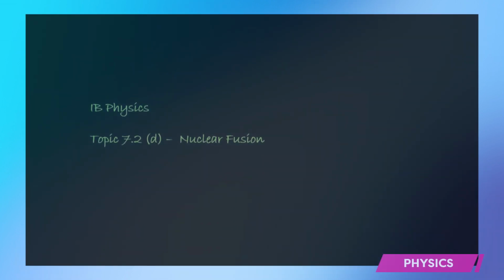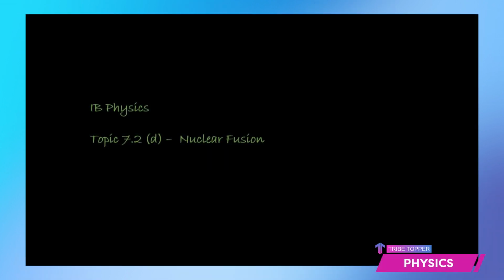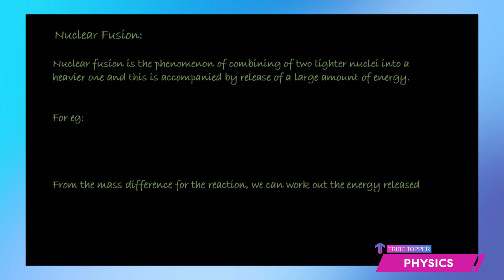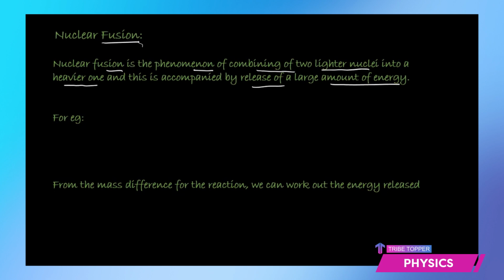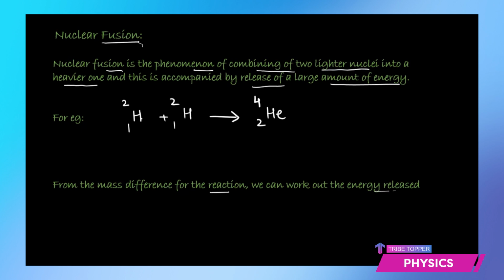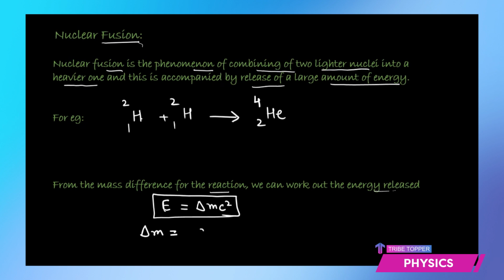Unit 7.2 (d) - Atomic, Nuclear & Particle physics | Nuclear Fusion | Tribe Topper | Sonal Gupta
✒️ In this video you will learn what is Nuclear fusion?
📌 Nuclear fusion is the phenomenon of combining two lighter nuclei into a heavier one and this is accompanied by the release of a large amount of energy. From the mass difference for the reaction, we can work out the energy released. 📖

📚 In this video we’ll walk you through:
- Definition of Nuclear fusion - 0:00:07
- Example based on Nuclear fusion

🥇 TIMESTAMPS
☛ Definition of Nuclear fusion - 0:00:07
☛ Example based on Nuclear fusion - 0:00:38

 📌 ABOUT US

🔴 We develop high-quality, affordable revision resources for IB DP/MYP, CAIE A/AS levels and IGCSE Extended /Core students. Our aim is to provide students with innovative learning content that's personalized to their needs-helping them achieve success in their studies.

She is a Master in Physics and the author of science books.